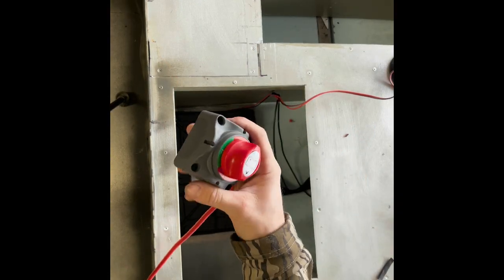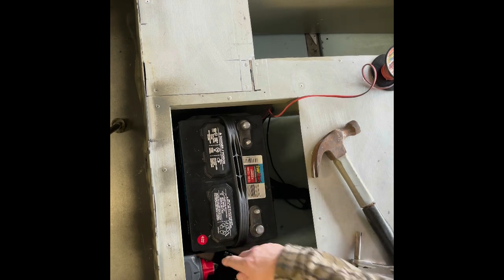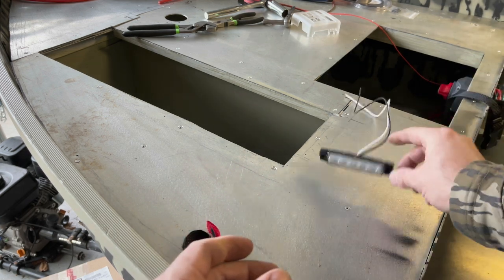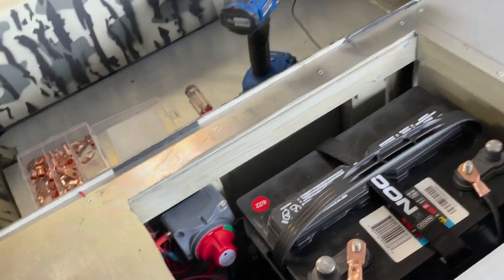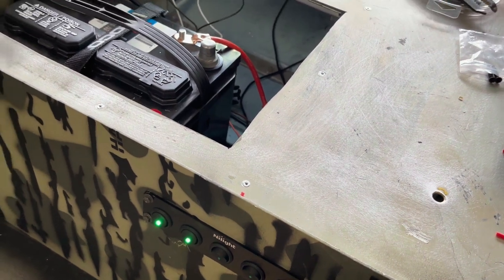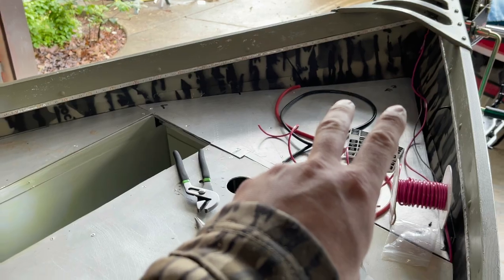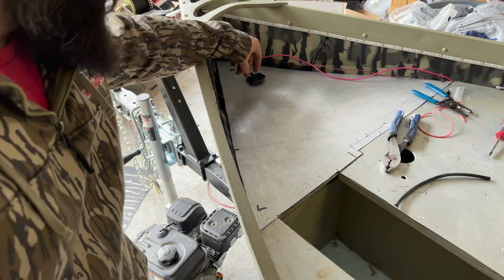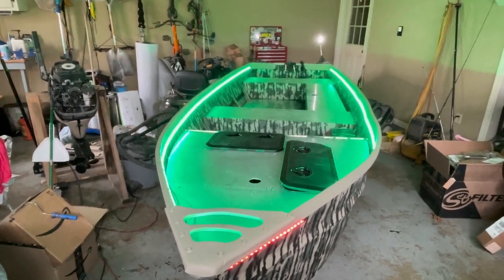Wiring up a Jon Boat | Lights, Battery, Bilge Pump, Kill Switch, etc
Basic wiring of a jon boat